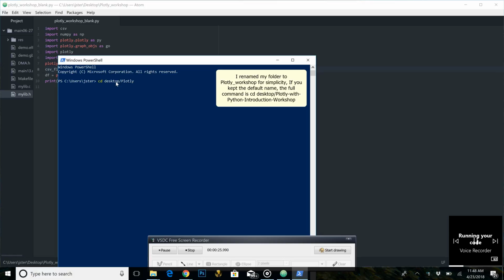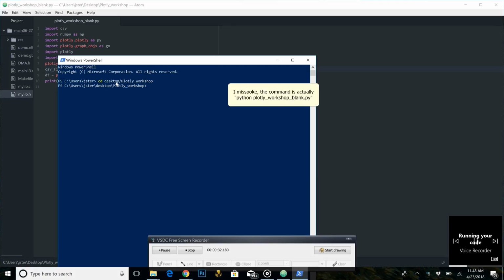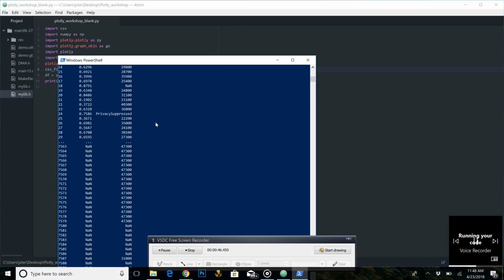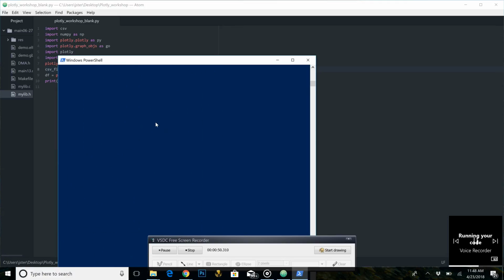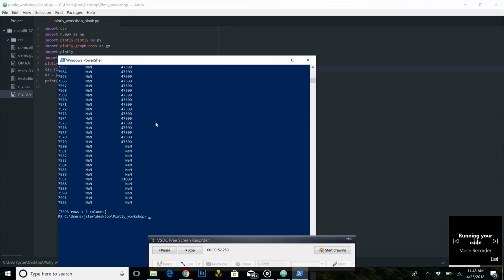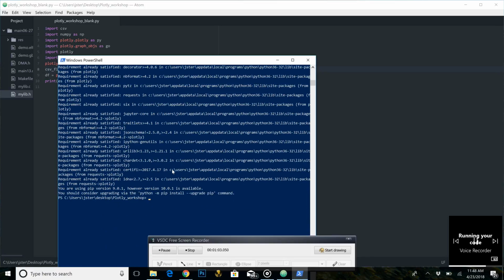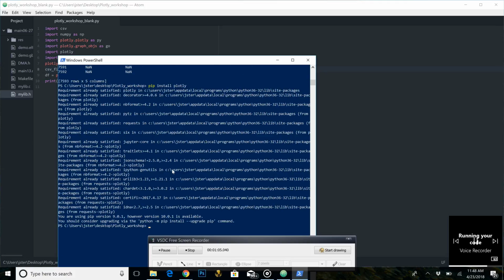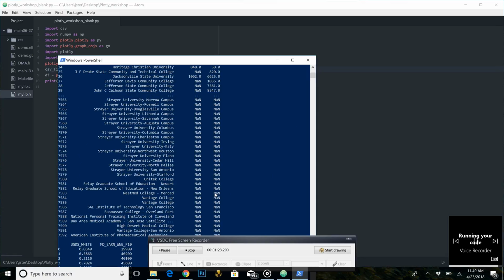Running our Code 6 of 11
This specific tutorial is an 11 part series using the Plotly API for Python in order to create a 3D scatter plot.

No previous Plotly experience is needed, some previous Python experience is preferred but not necessary.

This video goes over how to run code using powershell on windows.  NOTE: In order to make the commands simpler, I put the folder with the code on my desktop.  From there I RENAMED the folder Plotly_workshop.  Your first command may fail / need to be slightly different depending on how that folder is named.  If you did not rename the folder and it is on your desktop, the command is:
cd desktop/Plotly-with-Python-Introduction-Workshop
And the code to run the file is:
python plotly_workshop_blank.py

The link to download Atom, my text editor, can be found

The link to create an account in Plotly can be found